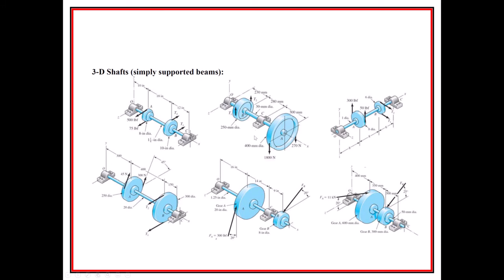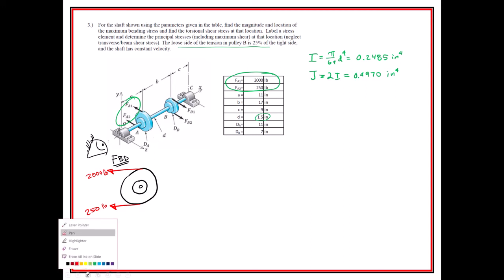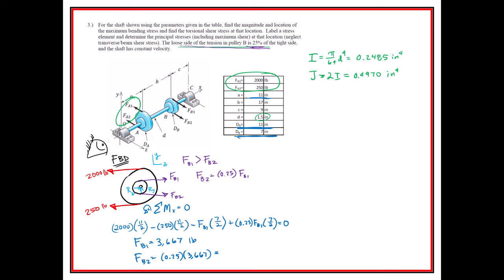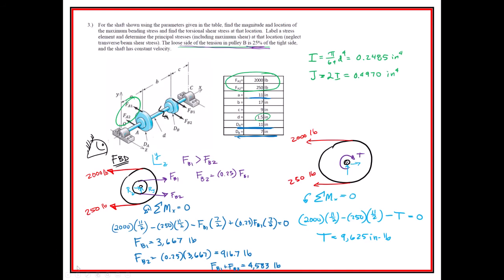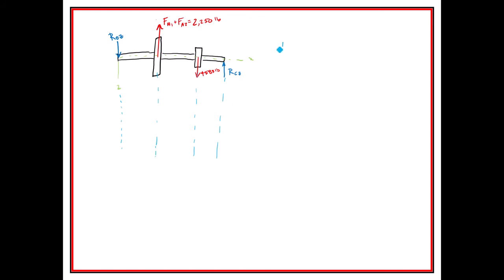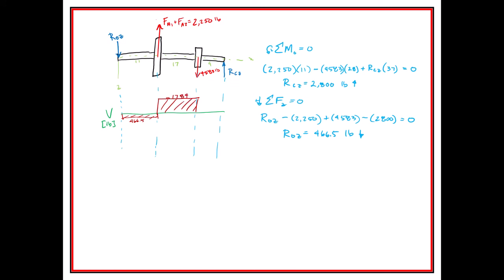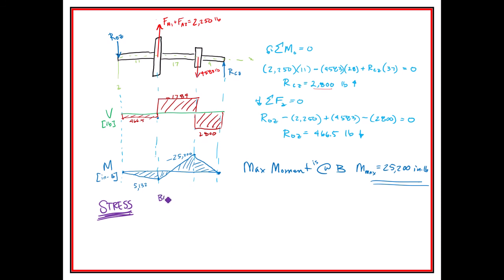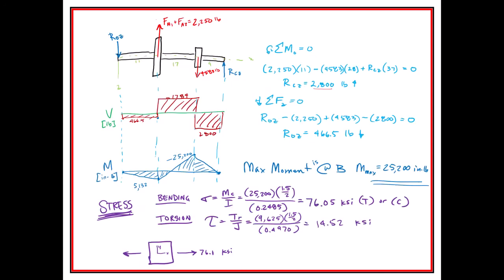Elements of Mechanical Design: Another 3D Shaft Stress Example (F20 ME370 Class 3)